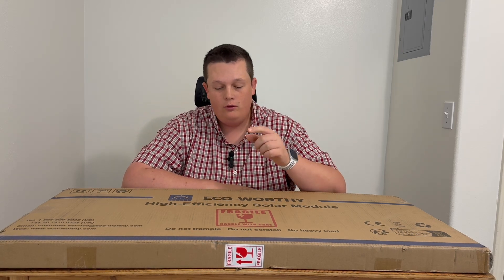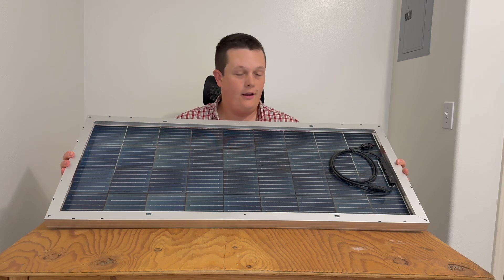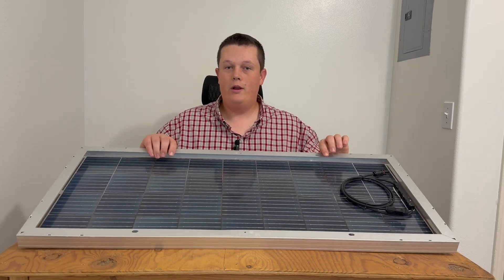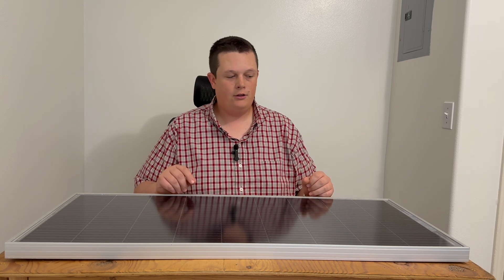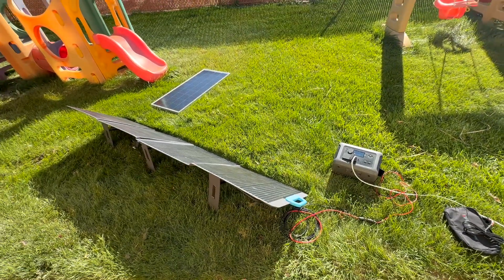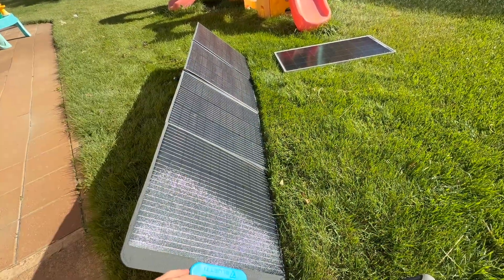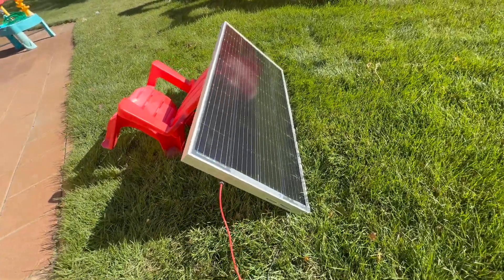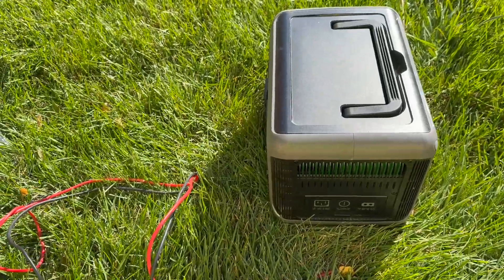Eco-Worthy 100 Watt Bifacial Solar Panel Review (Check it out!)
This panel performed very well in the sun!

#️⃣ECOWORTHY #️⃣Bifacial #️⃣SolarPanel

⏰ Time Stamps ⏱️
Introduction: 0:00
Outdoor Test: 3:52
Ending: 8:38

1) Pecron F3000LFP - A Total BEAST!
2) Bluetti AC180 - Fantastic Mid Range!
3) Pecron E500LFP - A King of the Mini’s!

1) Eco-Worthy Bifacial 100-Watt Rigid Panel⚡️
2) Eco-Worthy 130-Watt Flexible Panel ⚡️
3) Bluetti 200-Watt Folding Mono ⚡️